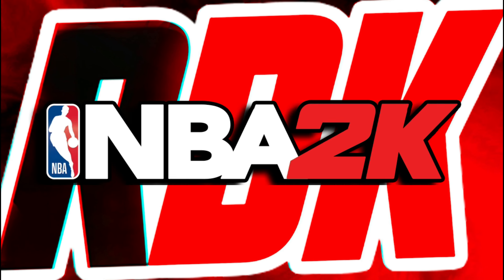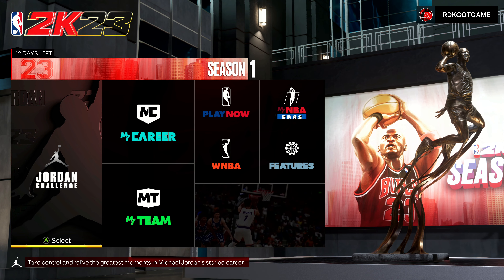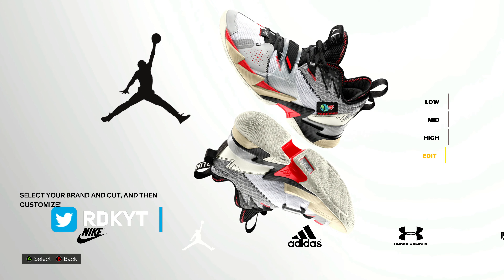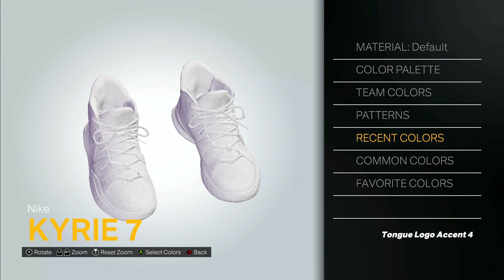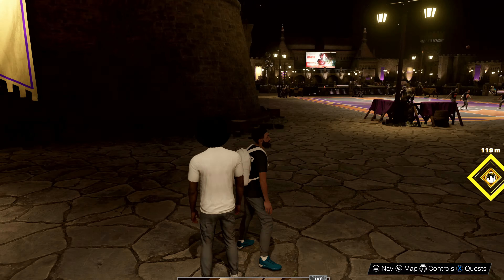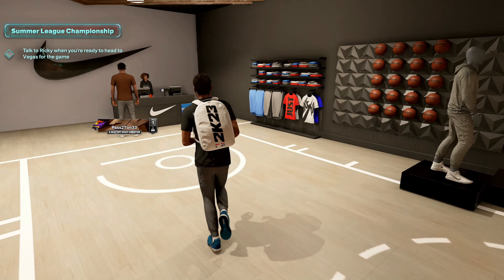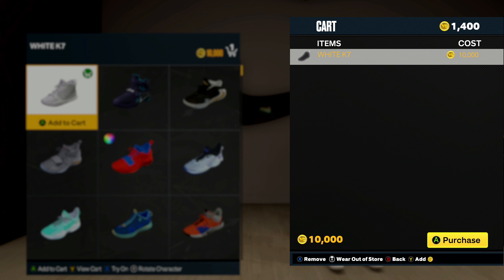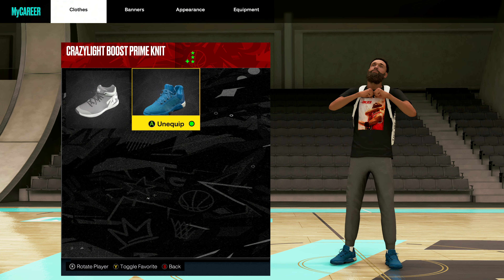How To Create and Equip Custom Shoes In NBA 2K23 MyCareer (Next Gen)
In this short video, I will teach you how to create and equip a custom shoe on your my player in NBA 2k23 Next gen!

NBA 2k22 MyCareer Series
GTA 5 Intros
NBA 2K22 No Money Spent My Career
NBA 2K22 No Money Spent MyCareer Series
NBA 2k22 Next Gen MyCareer
Madden 22 My Career
Madden 22 Career Mode
Madden 22 Face Of The Franchise